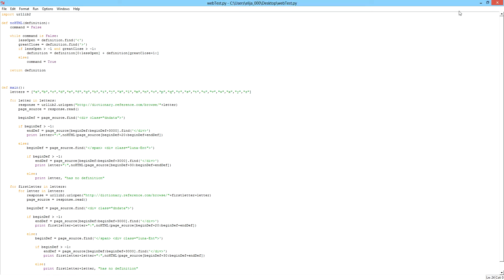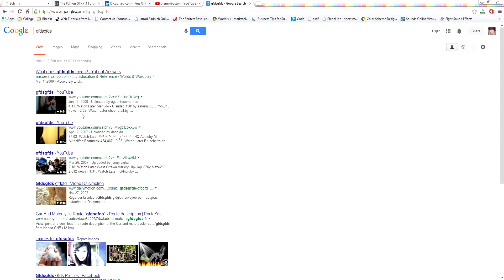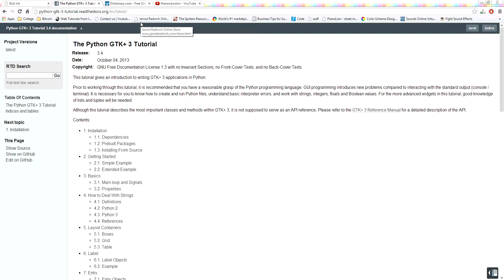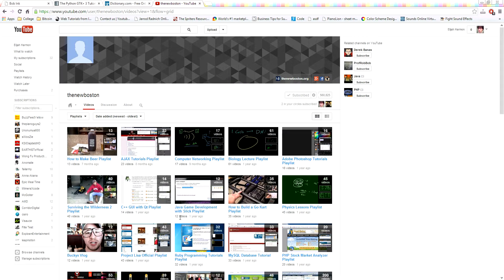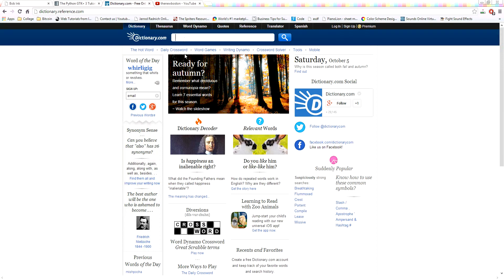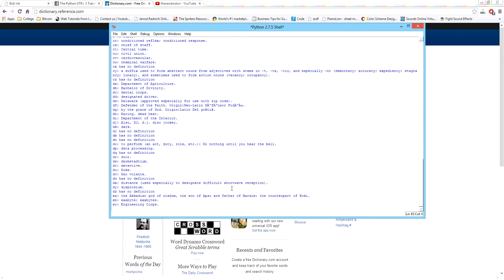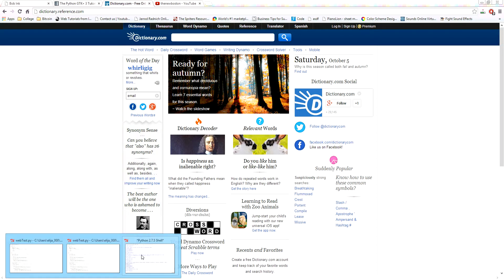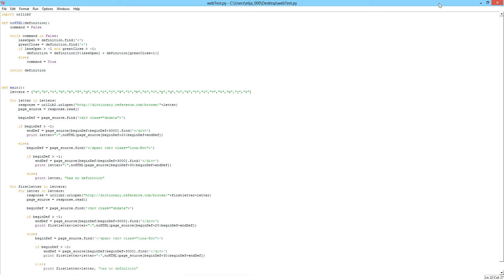How to make a WEBSITE Crawler Part 1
Hope you enjoyed this video. If you want me to hack another Web game or do another programming video, tell me about it in the comments below.